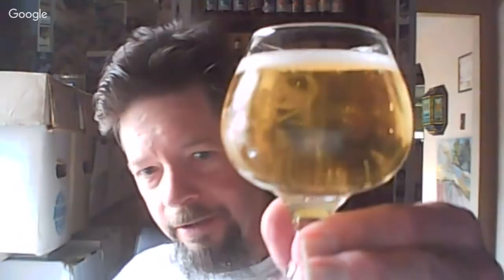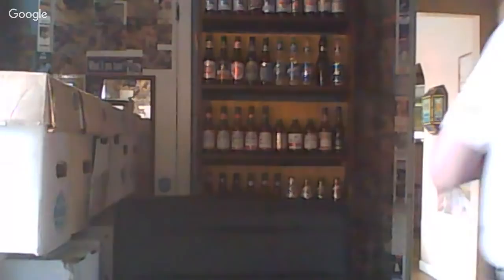Budweiser vs. Busch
A taste challenge! Both are Anheuser-Busch brands.

Budweiser- introduced in 1876. 5% alcohol.

Busch- introduced in 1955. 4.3% alcohol, for the USA market.